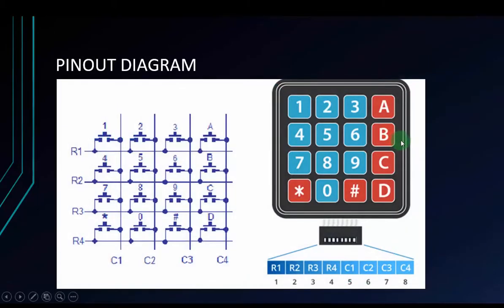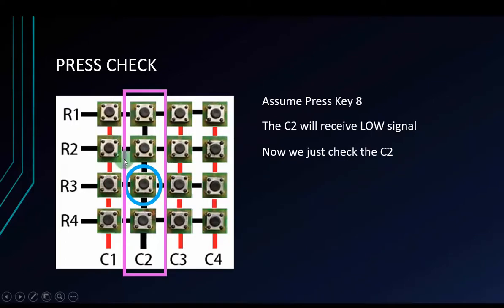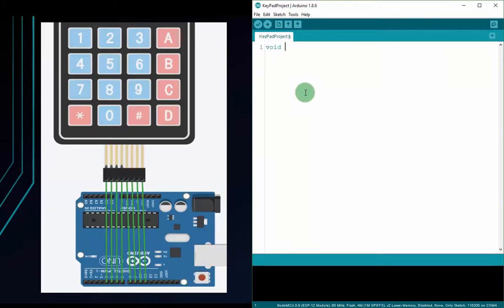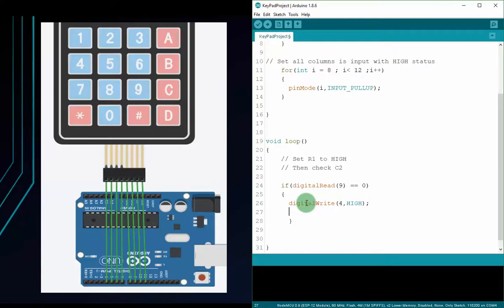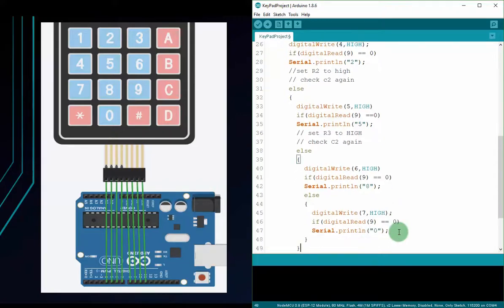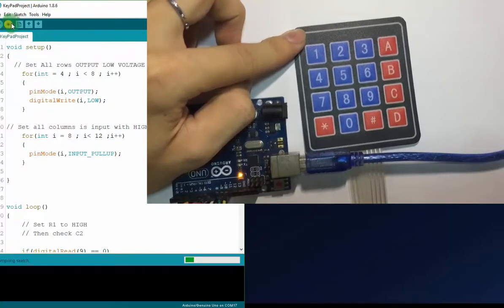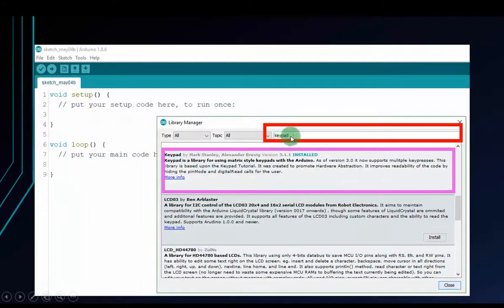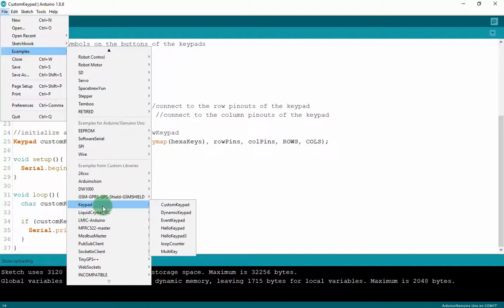Arduino Tutorial for Beginners - Using 4×4 Keypad With Arduino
Welcome to this video on Arduino Tutorial for Beginners. This video about Keypad 4x4.

This video shows how keypad works and how to receive key capture on keypad

Connect R1-R4 to Arduino pin 4-7
Connect C1-C4 to Arduino pin 8-11

Algorithm to capture keypad:
 Check the column are changed status
 Set the Rows Ri to LOW
 Check that column are changed
    if not - i++
    if change - print out and set all rows to LOW

Code in library :

include Keypad.h
  Include keypad library

  char hexaKeys[ROWS][COLS] = {
  {'0','1','2','3'},
  {'4','5','6','7'},
  {'8','9','A','B'},
  {'C','D','E','F'}
  Change the key to match with your key

  byte rowPins[ROWS] = {3, 2, 1, 0};
  byte colPins[COLS] = {7, 6, 5, 4};
  Change the rows and column to match with your rows/column

  Keypad customKeypad = Keypad( makeKeymap(hexaKeys), rowPins, colPins, ROWS, COLS);
  Init Object customKeypad with information parameters

  char customKey = customKeypad.getKey();
  Assign capture receive from Keypad to customKey to check

Arduino programs, called “sketches”, are written in a programming language similar to C and C++. Many sensors and other hardware devices come with prewritten software – look on-line for sample code, libraries (of functions), and tutorials. Learn the Arduino platform and programming language to create robots, interactive art displays, electronic gadgets and much more.